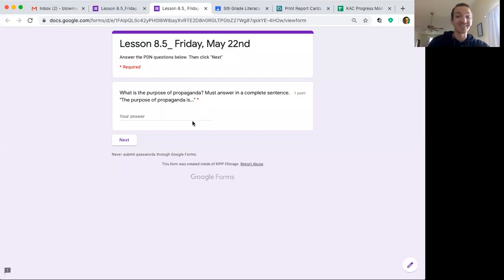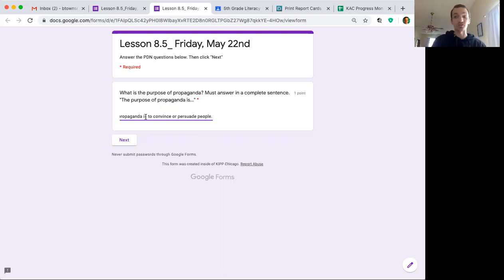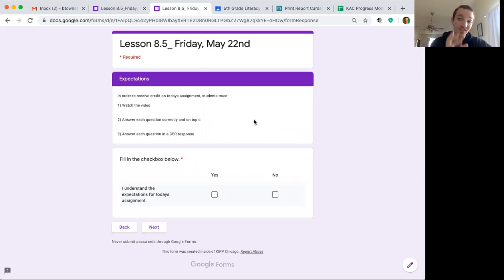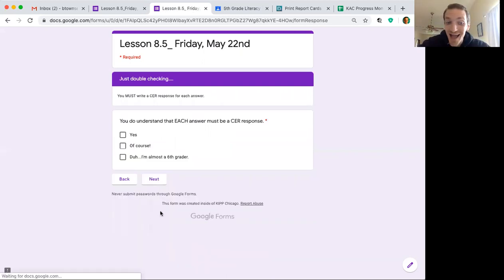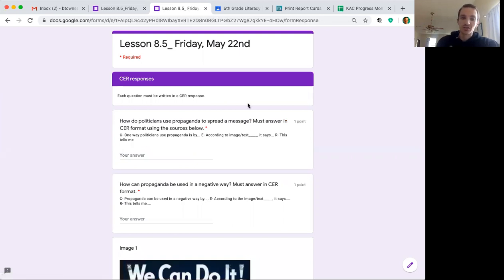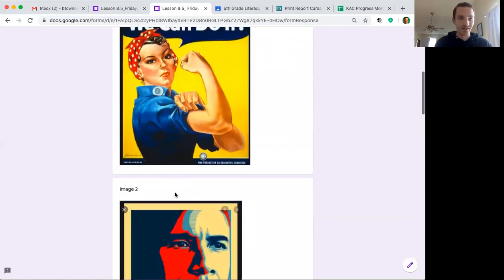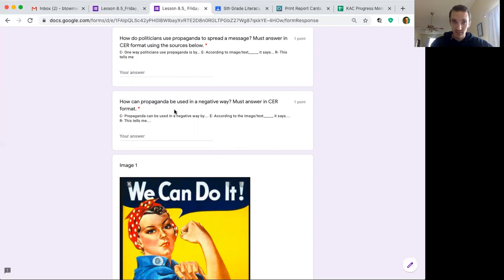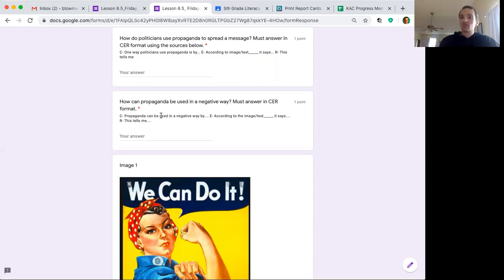5th Literacy | Friday, May 22 | Mr. Townsend